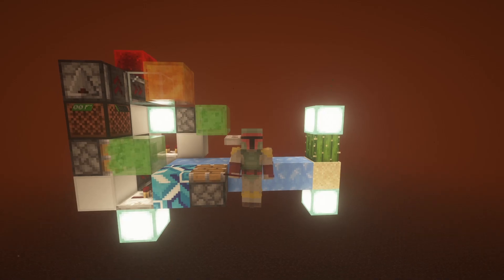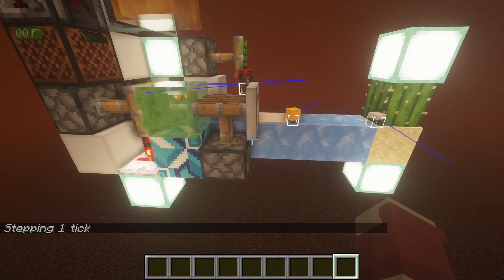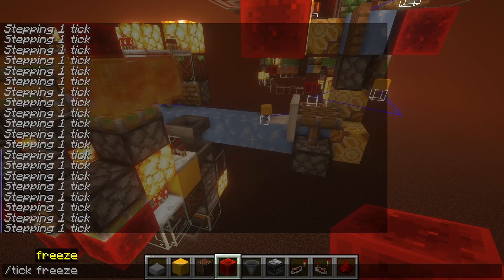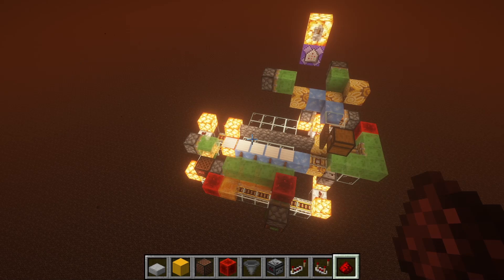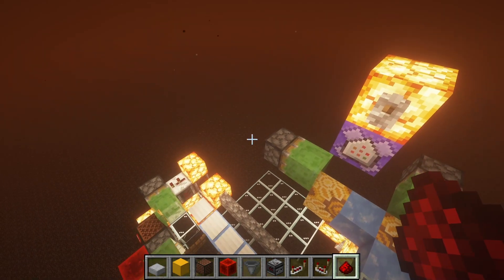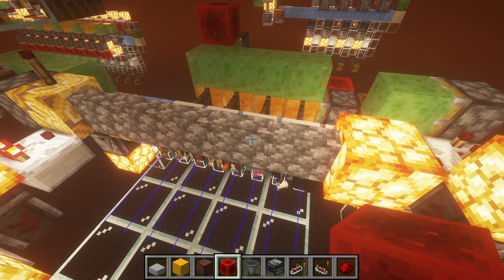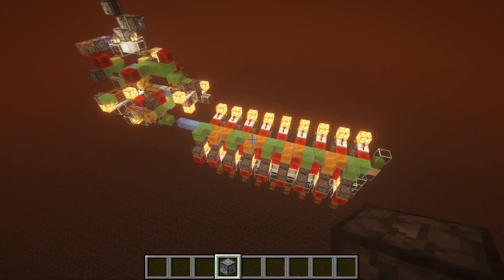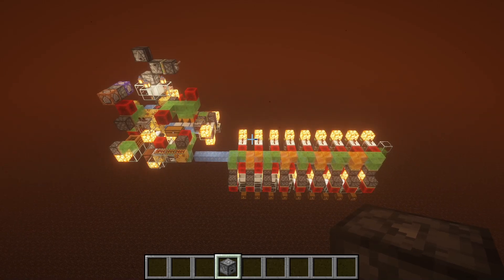Advanced Stack Separation Sorting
Further improvement on stack separation sorting! 10gt, 3.25gt, and 8gt! Do two videos in a row count as a series?

Thanks again to @JustGlotz for the help and the stack filters / black listers, Pfeffa and Unnerving from the Storage Tech discord for sharing their 10gt setup, Boyenn and @MethodZzS for the intial discovery, Maojie Yan for the fence gate method, and Noob-in-hell for accepting the challenge of under 11gt!